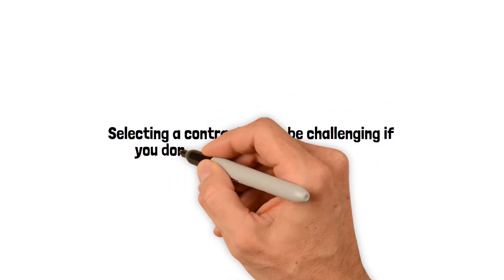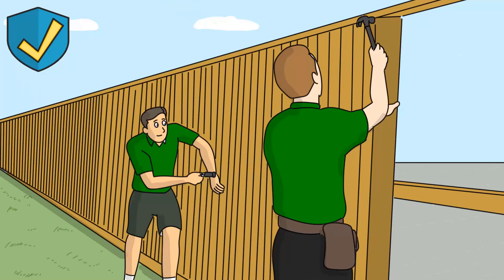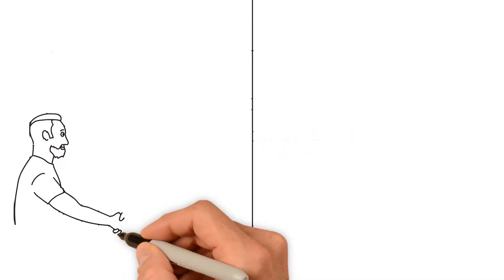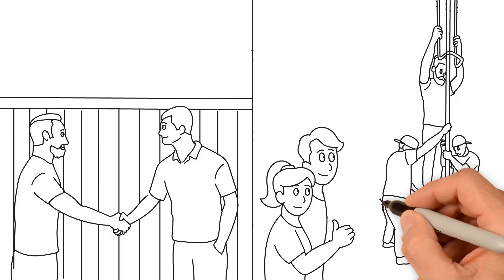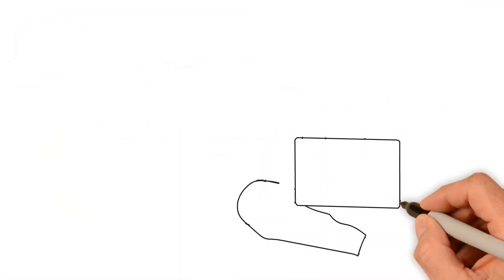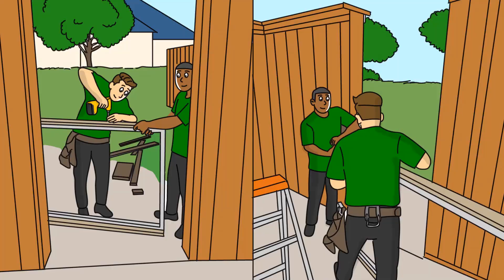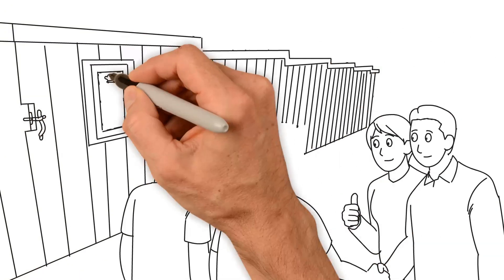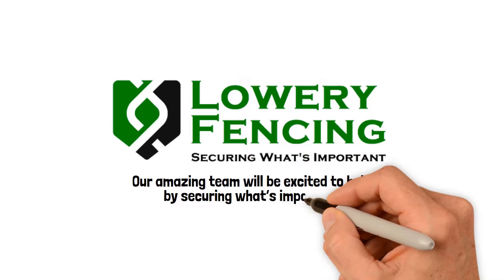Why choose Lowery Fencing?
Vetting your contractor ensures quality, reliability, and safety. At Lowery Fencing, we offer verified expertise, clear communication, and full insurance, guaranteeing a smooth, stress-free project. Trust us to protect your investment and exceed your expectations every time.